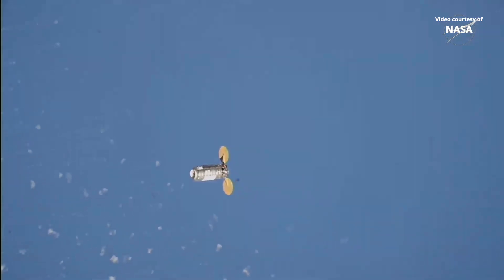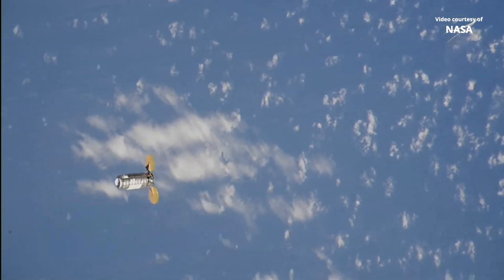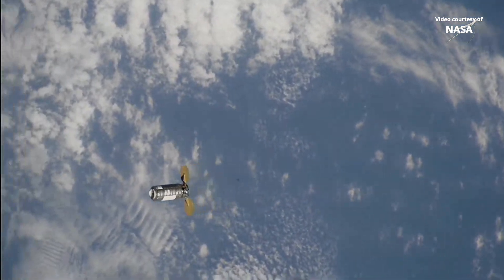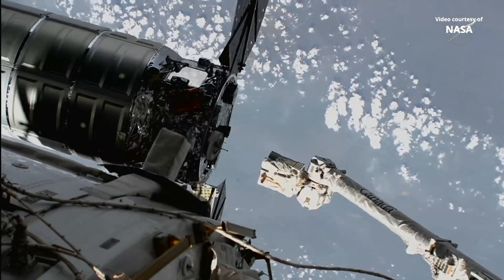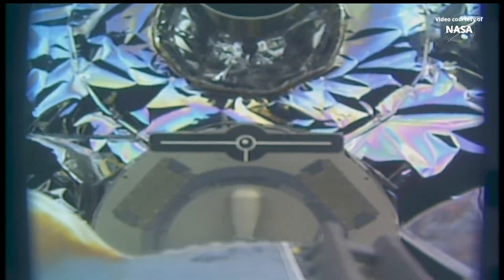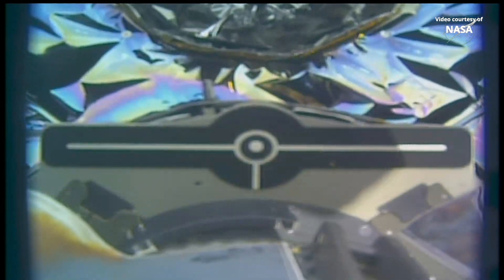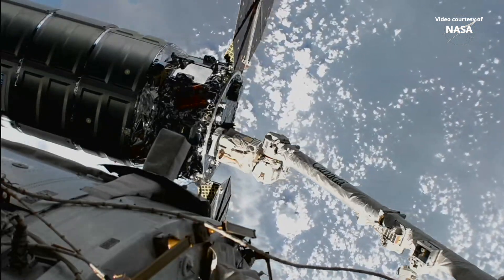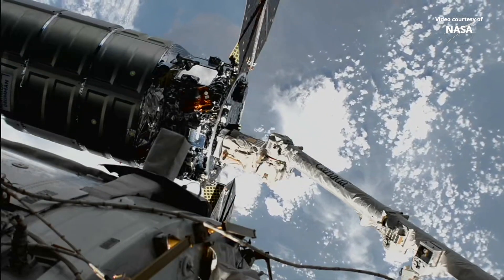NG-23 S.S. William McCool Cygnus XL capture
Northrop Grumman’s CRS-23 Cygnus XL spacecraft, dubbed S.S. William “Willie” McCool, was captured with the International Space Station’s robotic Canadarm2 by NASA astronauts Jonny Kim and Zena Cardman, on 18 September 2025, at 11:24 UTC (07:24 EDT). For NASA’s Commercial Resupply Services-2 (CRS-2) NG-23 mission, the Cygnus XL spacecraft delivers more than 4989 kg (11,000 pounds) of supplies to the International Space Station. The NG-23 Cygnus XL Cargo Delivery Spacecraft is named after the former NASA astronaut William “Willie” McCool.